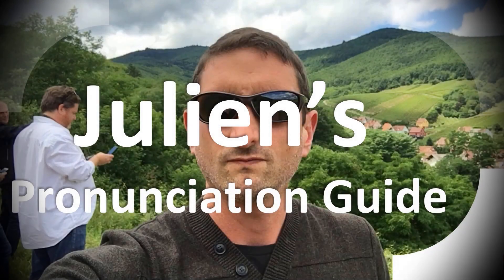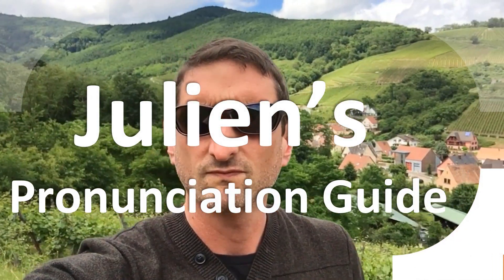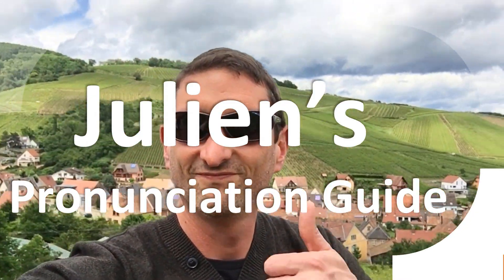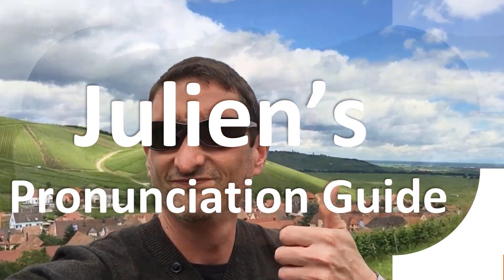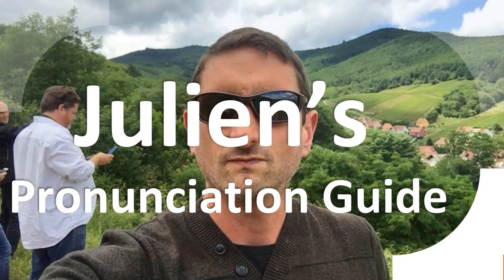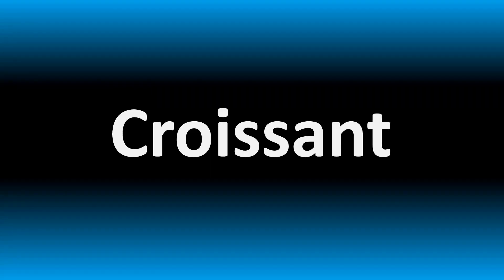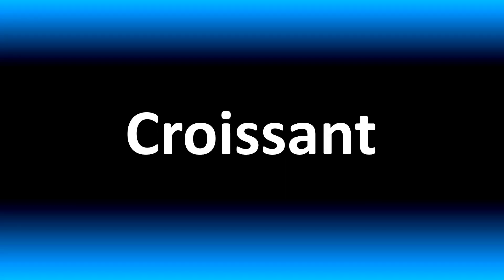How to Pronounce Terra Cotta (correctly!)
Welcome! Here you will hear How to Pronounce Terra Cotta (correctly!) i.e. the “correct” pronunciation.

You can skip the intro through the time stamps below:
00:00 - Pronunciation Intro
00:15 - How to Pronounce Terra Cotta (correctly!)